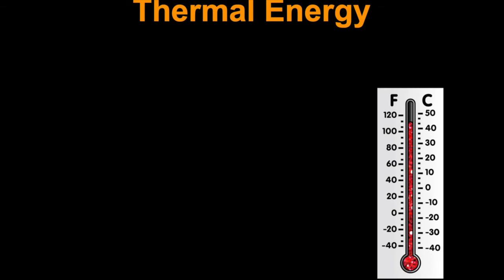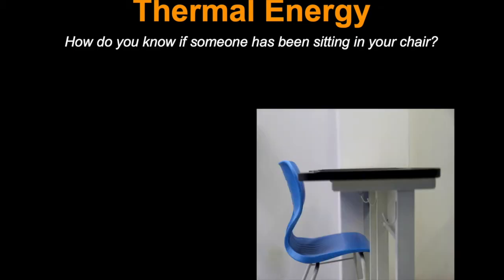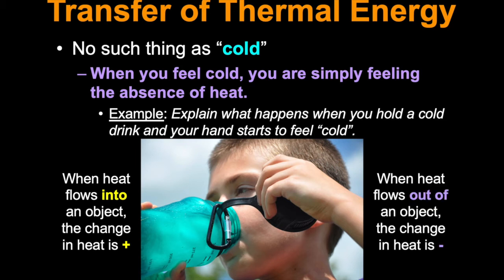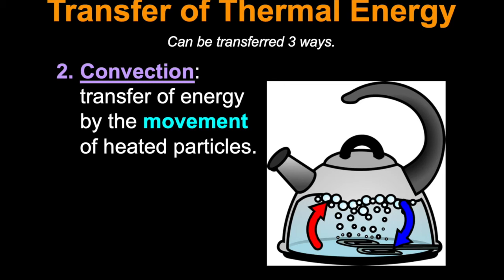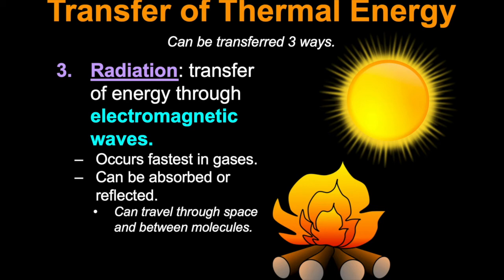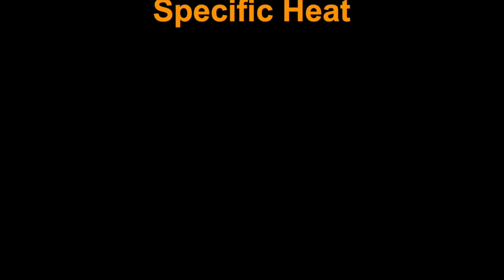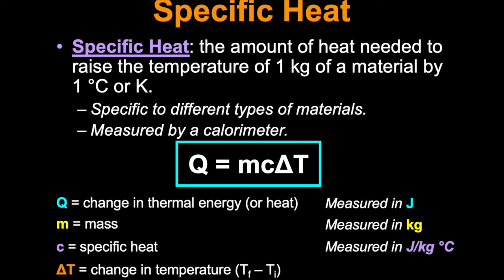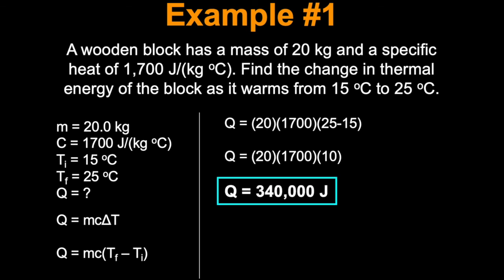Thermal Energy Notes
Physical Science: Energy Unit
This video will introduce students to the concepts of thermal energy, conduction, convection, radiation, and specific heat.